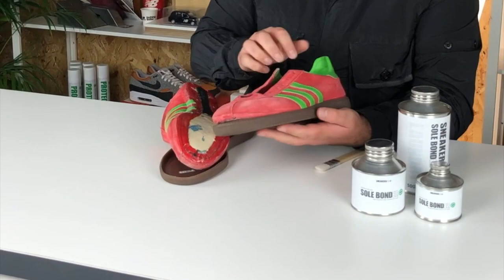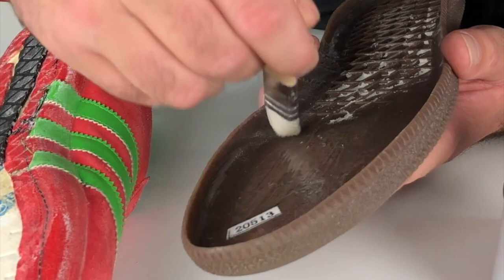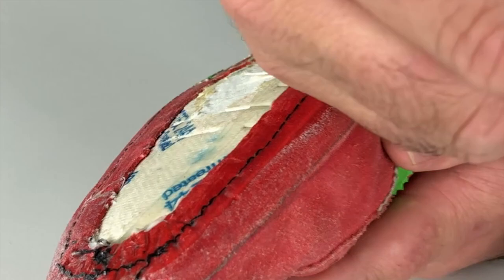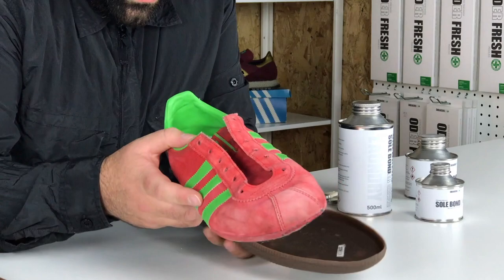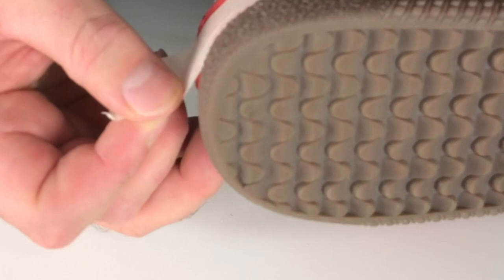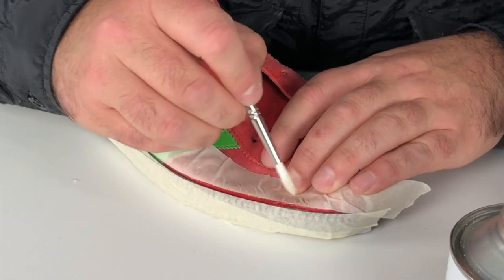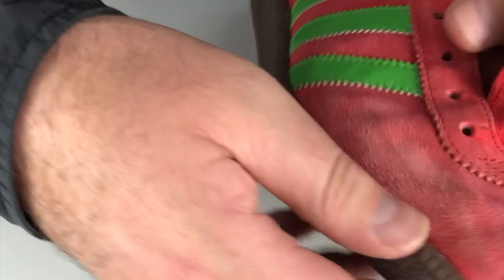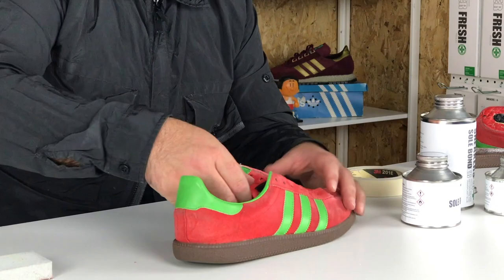How To Reglue Sole With SneakersER Sole Bonder On Your Sneakers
In this video, Rob is showing us how to reglue a sole on your sneakers with our very own SneakersER Sole Bonder

Every customers that purchase from us have a chance to win a £50 Gift Card every months